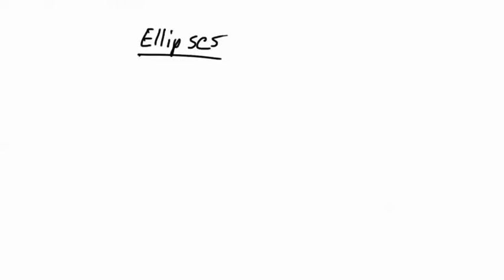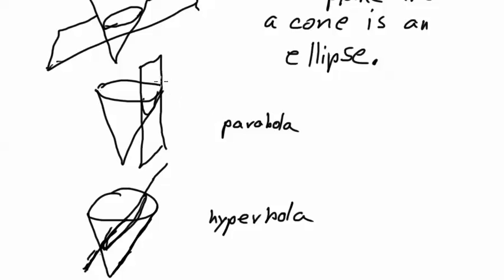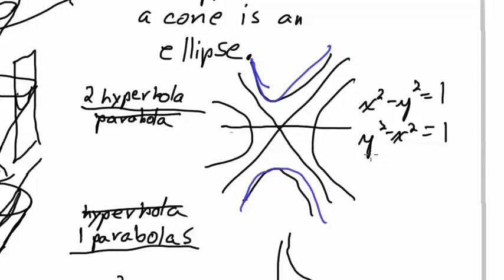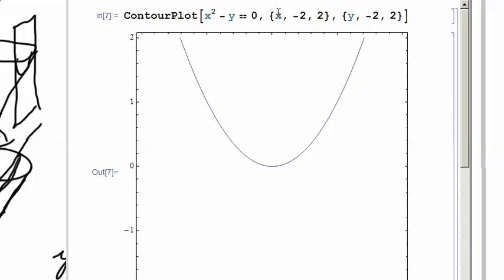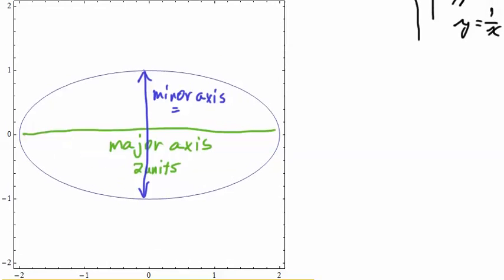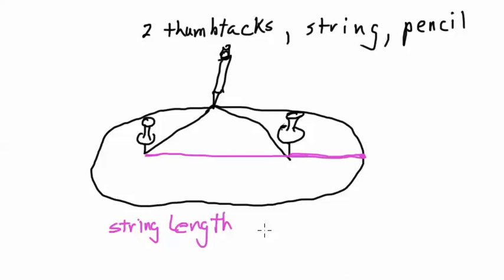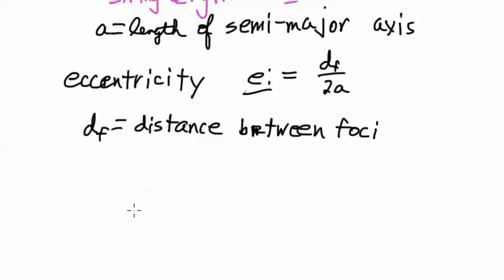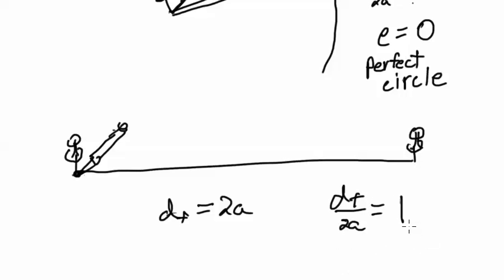Ellipses 01 ConicSections Eccentricity